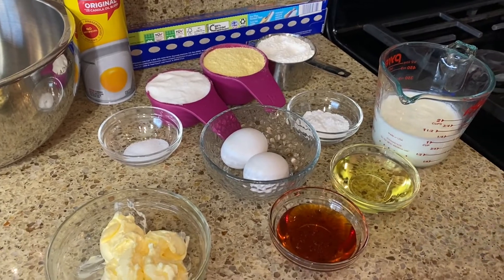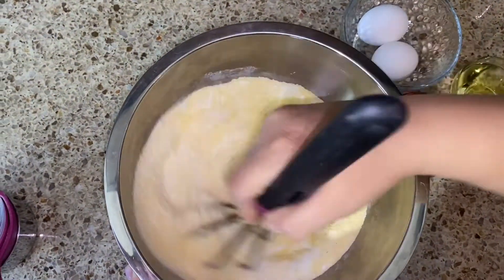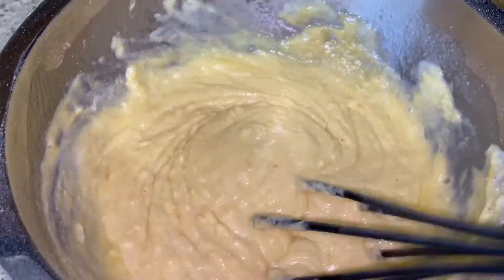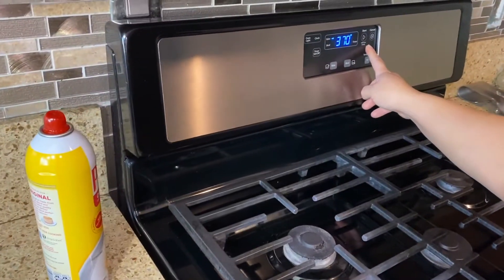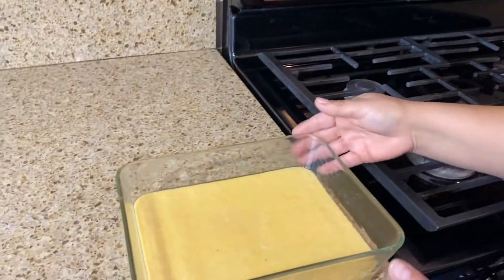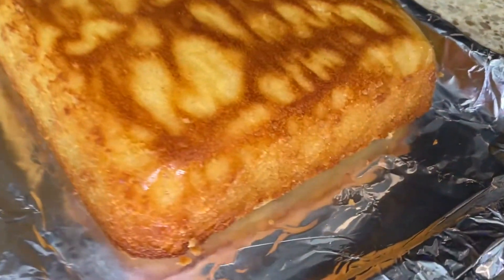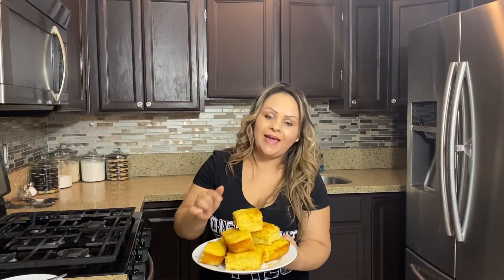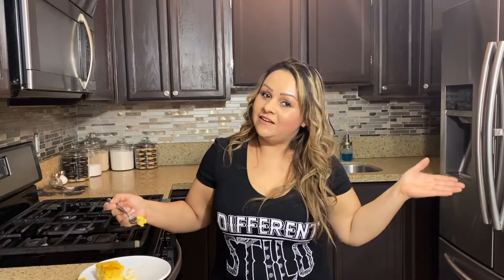HOW TO MAKE EASY HONEY CORN BREAD!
Have you guys ever had some delicious and yummy corn bread. If you haven't you got lucky because in today's video we showed you how to make honey corn bread. Perfect for these holidays coming up. Hope you guys enjoy :)

Make sure to follow us @lets_cook_that on instagram.
LILG INSTAGRAM @lilg909

INGREDIENTS:
1 cup all purpose flour
1 cup of yellow cornmeal
2/3 cup of white sugar
1 tsp of salt
3 1/2 tsp of baking powered
2 eggs
1 cup of buttermilk
1/3 cup of vegetable oil
1/4 cup of honey
1 stick of butter ( recommended unsalted )

BAKE AT 400F for 20mins
after cooling down
~OPTIONAL:
~add melted butter
~add honey
to top off